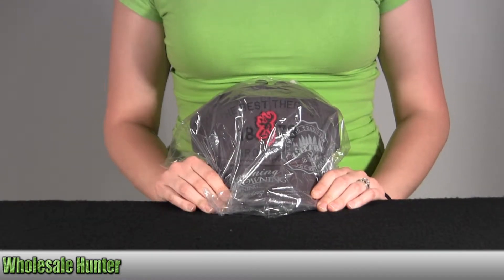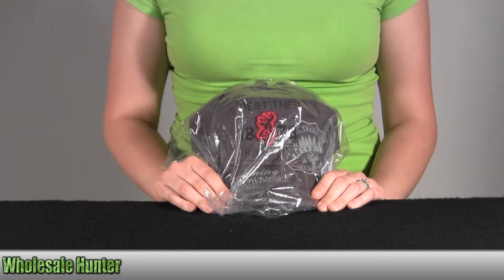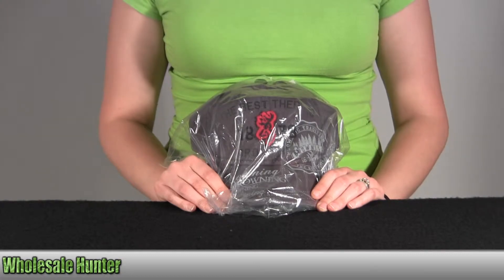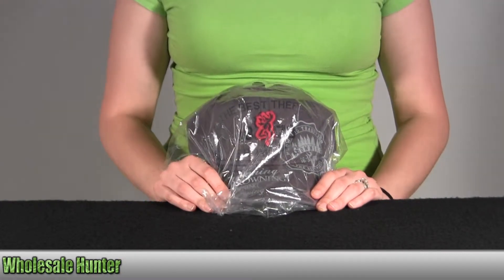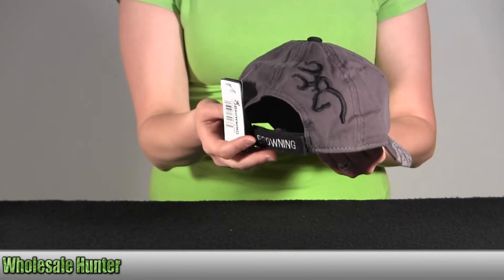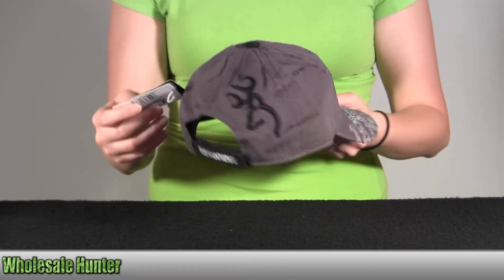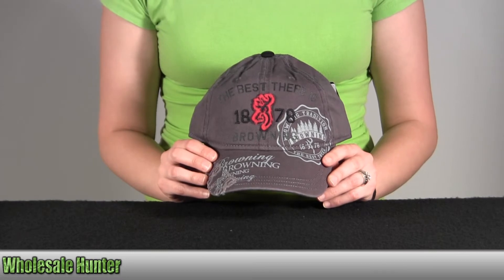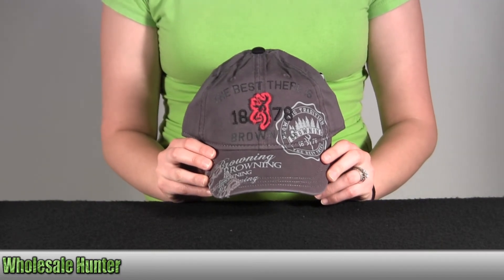Browning Adonis 1878 Cap Gray 308348691 Unboxing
This is our unboxing video for the Browning Adonis 1878 Cap Gray mfg# 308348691 .  At Wholesale Hunter